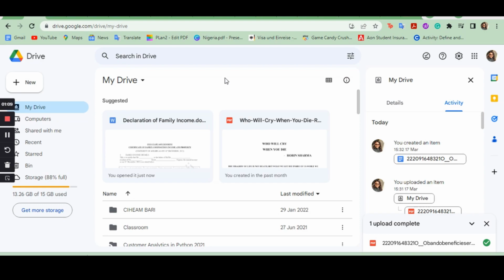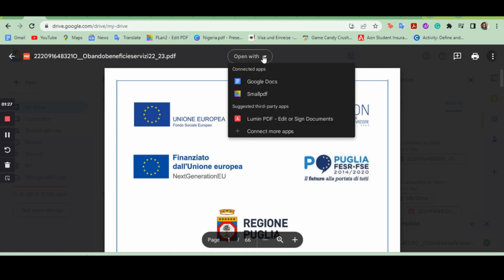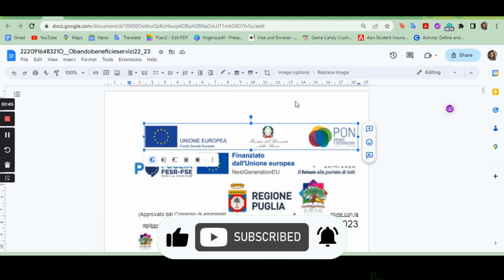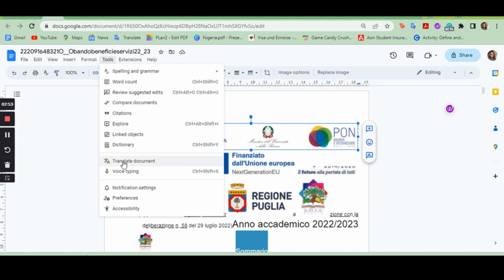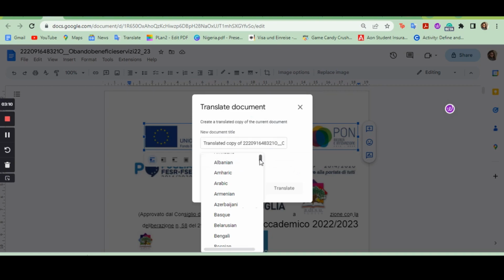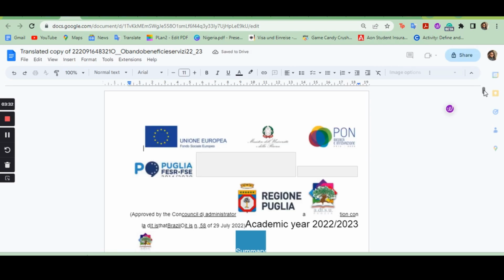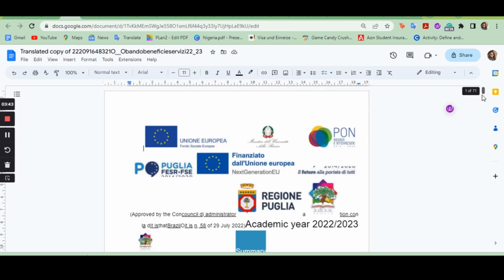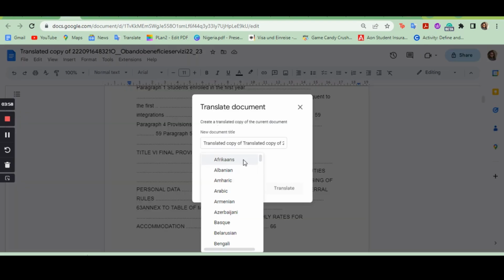A tool you didn't know can translate a whole document for free! You will need it in Italy 2025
In this video, we will introduce you to an amazing tool that can translate an entire document, regardless of the number of pages, for absolutely free! This tool is perfect for students who need to translate scholarship calls from one language to another, as well as for professionals who need to translate documents for work and business purposes. We will show you how to use this tool step-by-step and provide tips and tricks to help you get the most out of it. By the end of this video, you'll have a valuable resource at your fingertips that can save you time and money when it comes to translating documents.

💬 Join My Telegram Community:
Be part of real-time discussions about opportunities, personal finance, and academic success

Documenttranslation,Free translation tool, Translate documents online, Language translation, Translation software, Multilingual documents, Translate PDFs, Online document translator, Language learning tool
Scholarship translation, Business document translation, Professional translation tool, Translation services, Translate any document